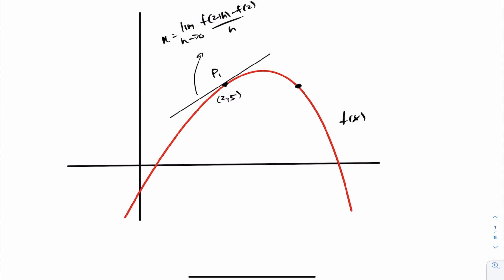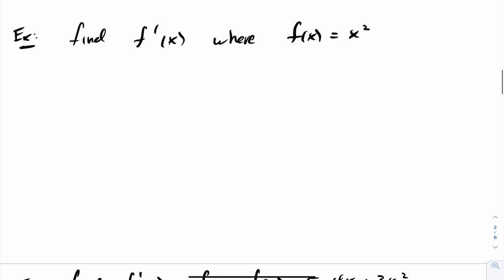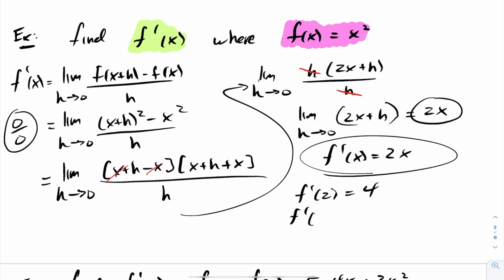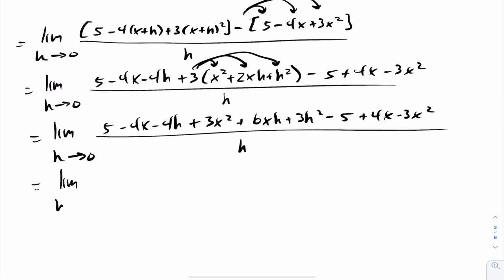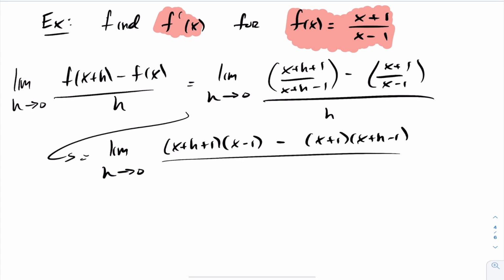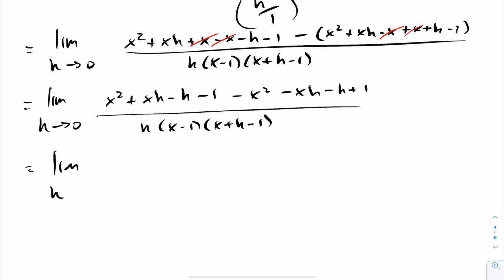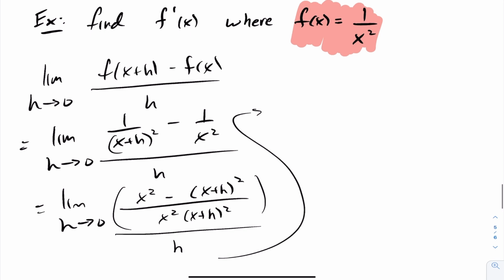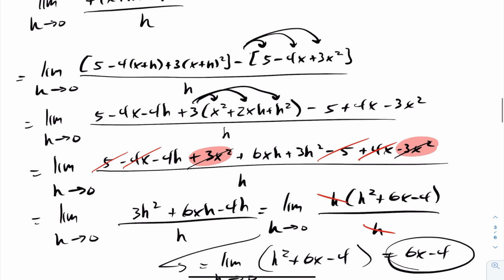Calculus - Derivative from first principles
In this lesson we study derivatives from first principles.

NOTE: Example # 2 in the final steps a "3" was omitted around 7 mins and 20 second mark. This however, did not affect the final answer as h was tending towards zero.

0:00 start
1:50 Definition of a Derivative
2:50 Example # 1
4:59 Example # 2
7:55 Example # 3
11:50 Example # 4